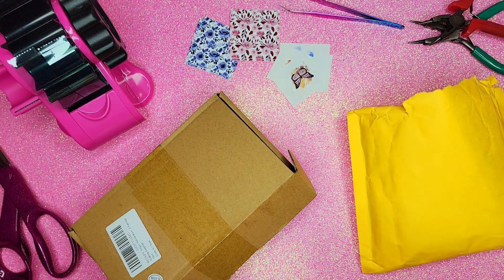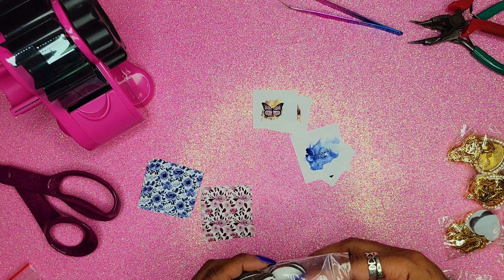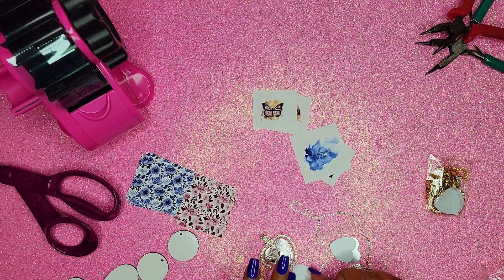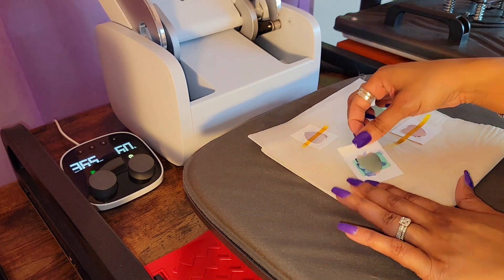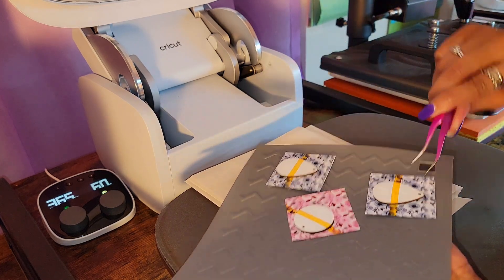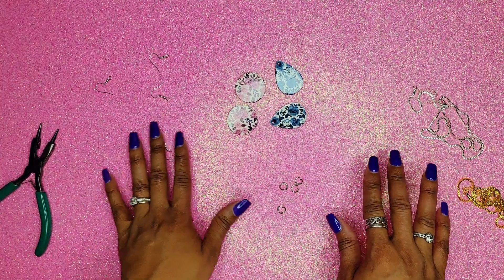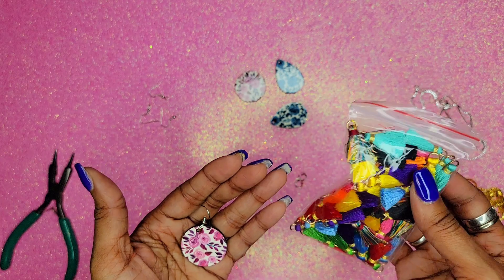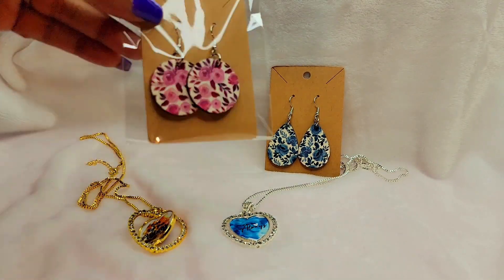SUBLIMATION ON JEWELRY | EASY STEP BY STEP TUTORIAL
In this tutorial, I show you how to personalize jewelry for sublimation.

Amazon Store:

Materials:

Cricut Auto Press
A-sub Sublimation Paper
Printers Jack Ink
Heat Resistant Tape
Canva